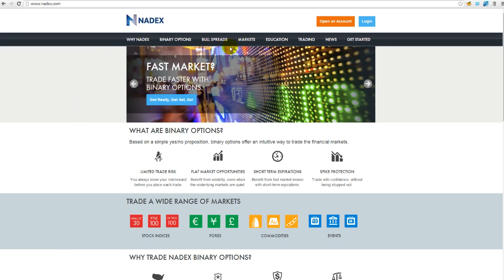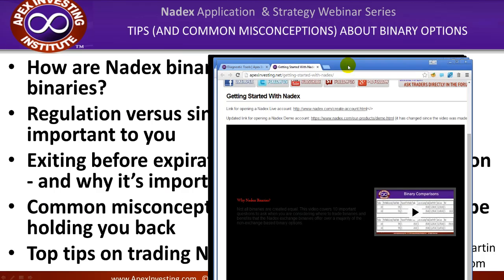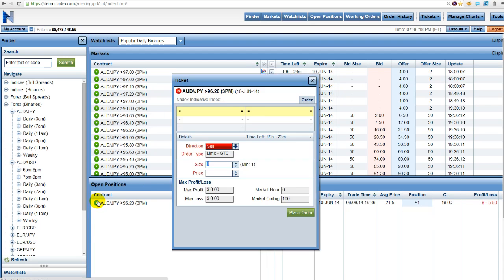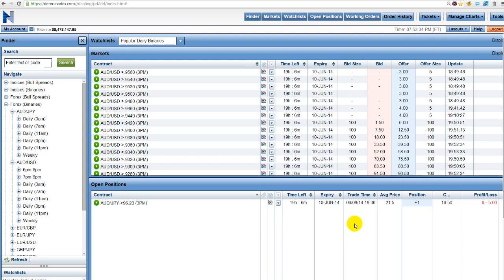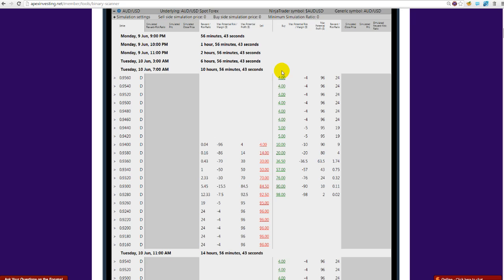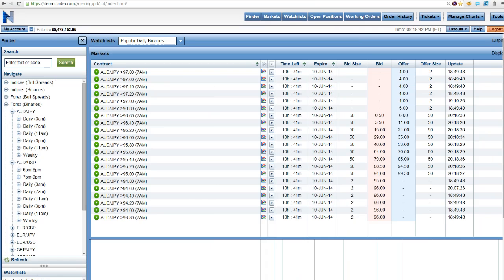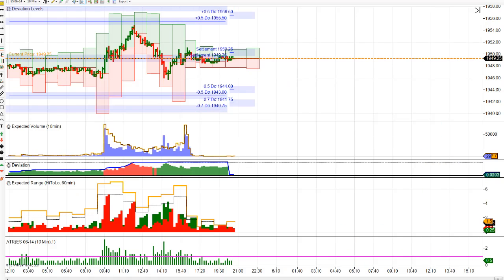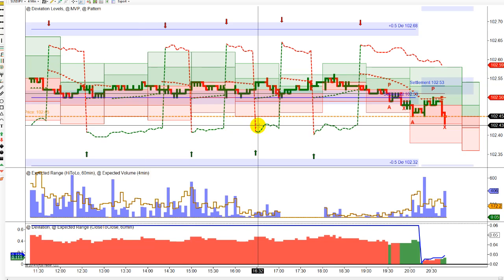Trading Binary Options On Nadex: Tips and Commond Misconceptions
How are Nadex binaries different from overseas binaries?, Regulation versus simple registration and why it's important to you
Exiting before expiration versus holding to expiration - and why it's important to you, Common misconceptions about binaries that may be holding you back, Top tips on trading Nadex binaries

.RISK DISCLOSURE